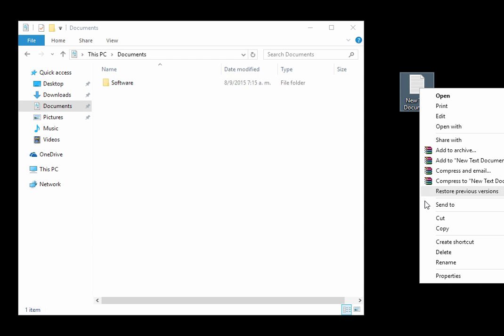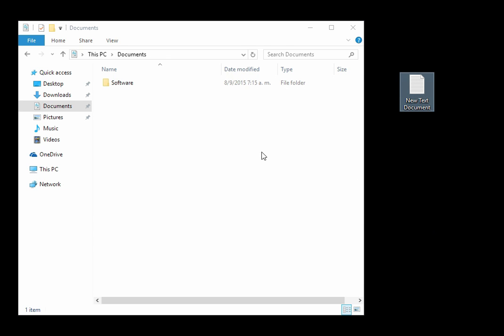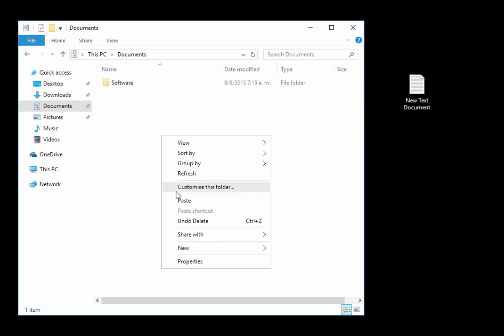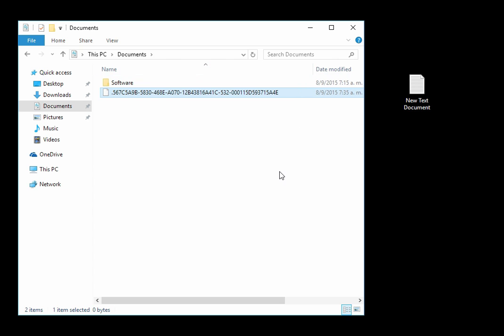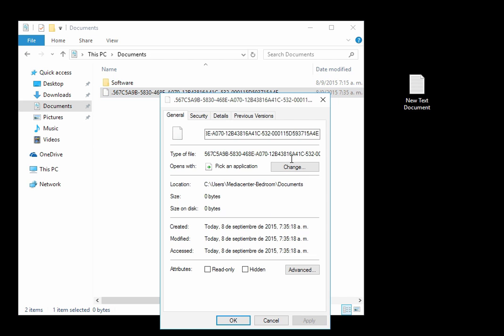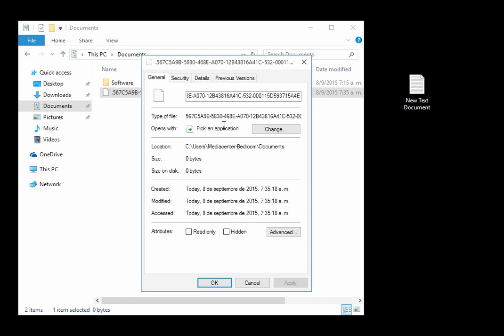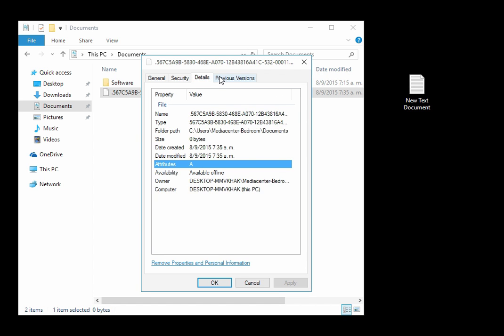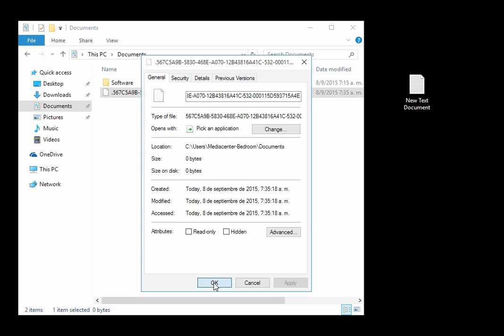Strange Problem Copy Pasting files in Windows 10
I had this problem described on this video in the past with Windows 7, but to be honest, I don't know how I solve it. I am not sure either what is generating the problem either.
This is a fresh install of Windows 10 downloaded from Microsoft, and I also made sure and did a full scan with Malwarebytes without finding anything.